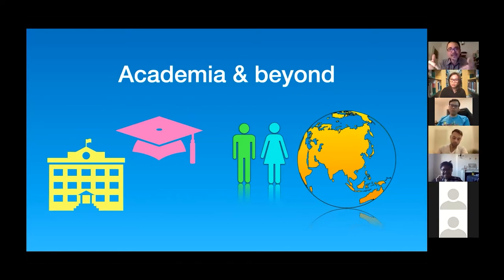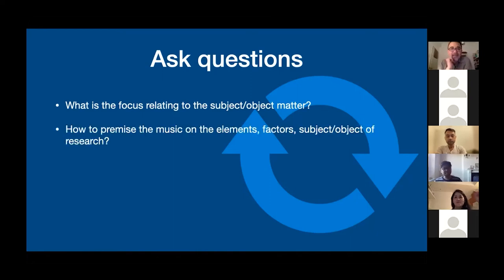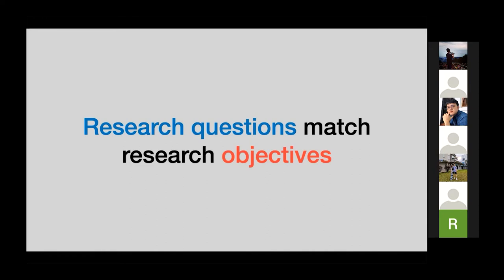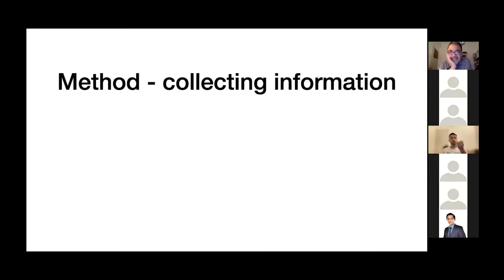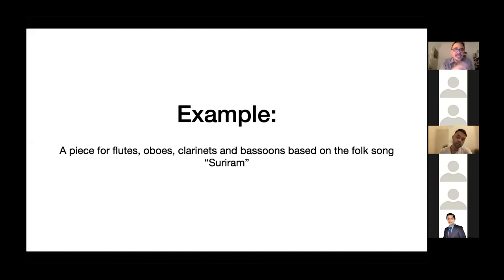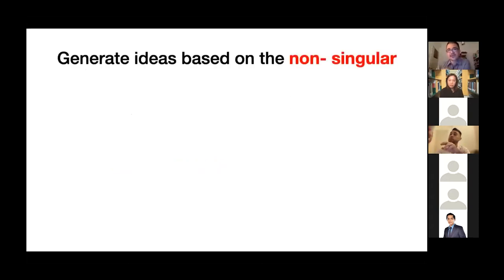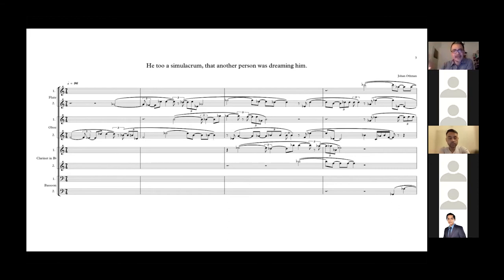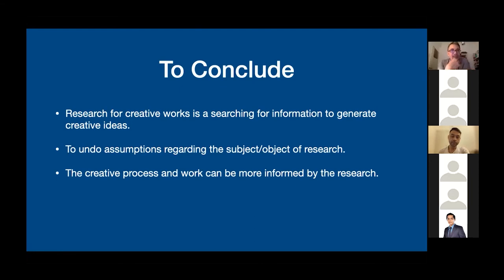Lecture: Fundamentals Of Research for Creative Writing - by Dr Johan Awang Othman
Dr Johan from USM explains the fundamentals of music and cultural research in relation to composittion, one of the key aspects for the Jalur Kita, Cerita Kita project supported by Cendana.